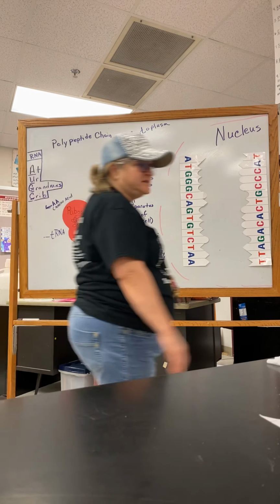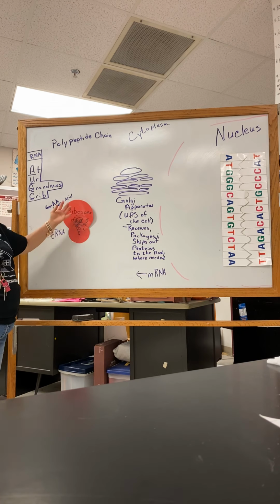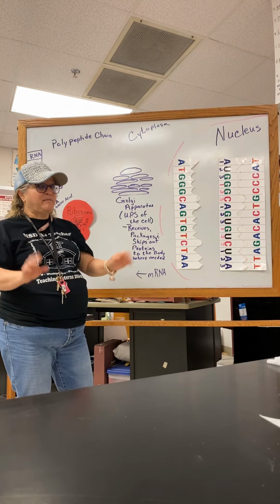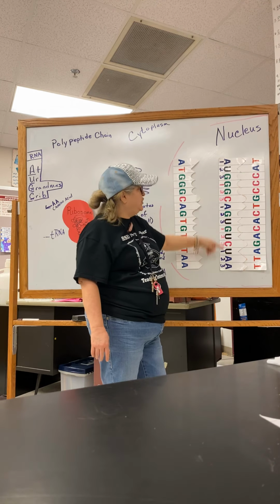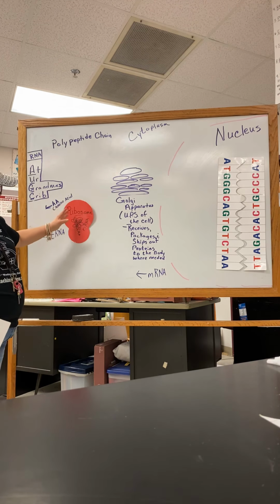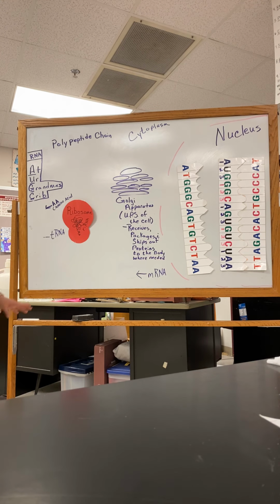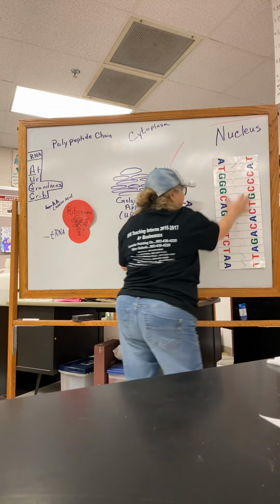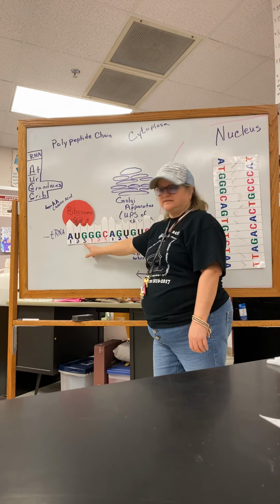January 17, 2020